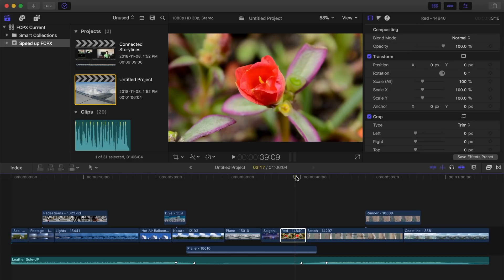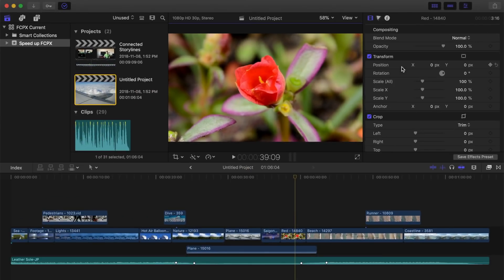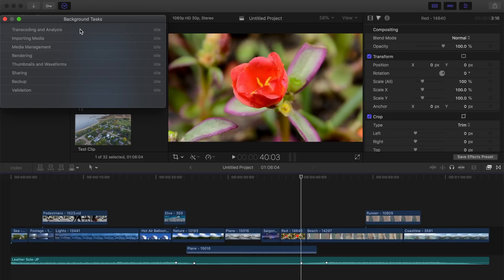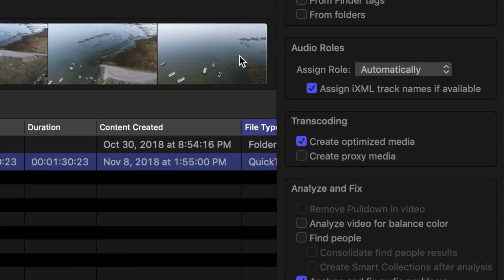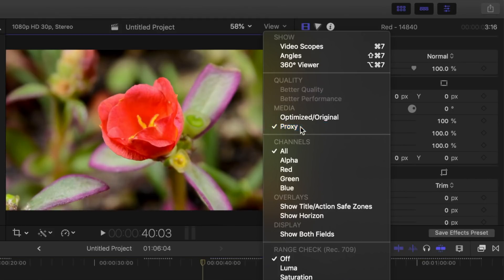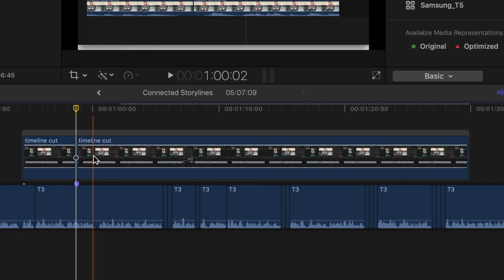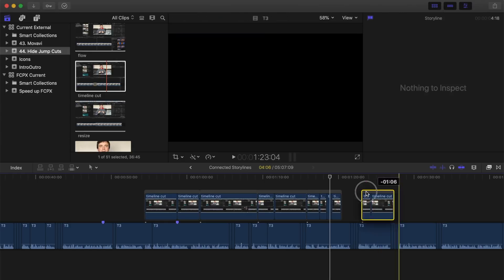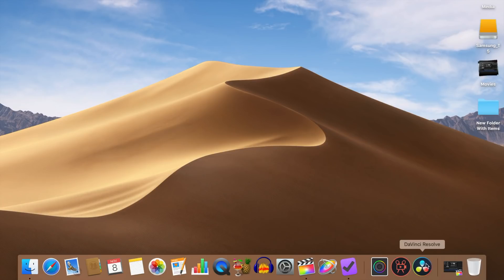5 Ways to Speed Up Final Cut Pro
5 Ways to Speed Up Final Cut Pro

In this video we'll take a look at 5 tips and tricks to speed up Final Cut Pro. Editing 4K video in Final Cut Pro can use up a lot of memory and CPU, and unless you have the latest mac, it can really slow down your machine. The good news is 4K and HD video can still be edited on older machines. This video takes a look at 5 changes you can make to make your older computed operate most efficiently when editing video in Final Cut Pro.

1. Display Quality

Switching the viewer display quality from Better Quality to Better Performance can significantly boost your computers performance. Choose this option to display video in the viewer at reduced resolution. Decreasing the size of the media maintains playback performance even for very large media files.

2. Optimized Media

Selecting the Optimized Media checkbox when importing your media into Final Cut Pro transcodes your clips to an Apple Pro Res 422 format. This codec provides better performance during editing, faster render times, and better color quality for compositing. If the original camera format can be edited with good performance, this option is dimmed.

3. Proxy Media

An alternative to creating optimized media. This option transcodes your video clips to Apple Pro Res 422 Proxy format. This format creates medium-quality (one-half resolution) proxy versions that increase editing performance and take up considerably less storage space than optimized files.

4. Shorter Connected Clips

When creating connected storylines, breaking up the clips into shorter segments can also boost Final Cut Pro's performance. Any changes made to the clips will only require re-rendering the shorter segment instead of the entire clip, making your workflow much faster.

5. Competing Applications

Closing all the unnecessary apps running in the background will free up your computers RAM and CPU for Final Cut Pro, increasing performance.

These are my top 5 tips and tricks to increase Final Cut Pro performance.